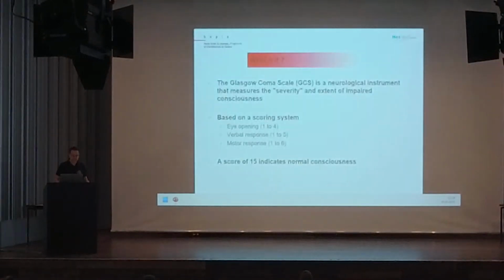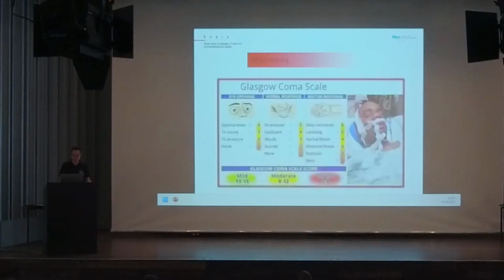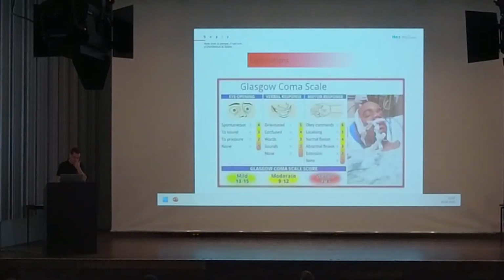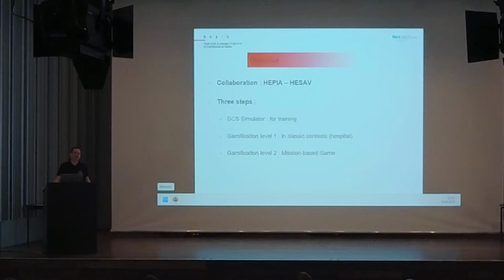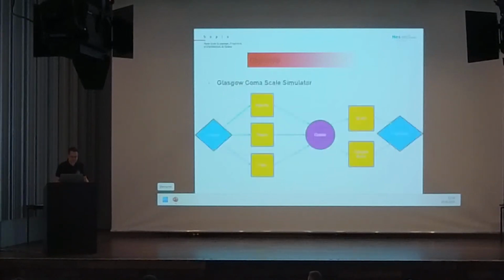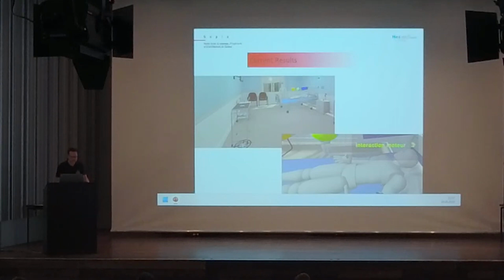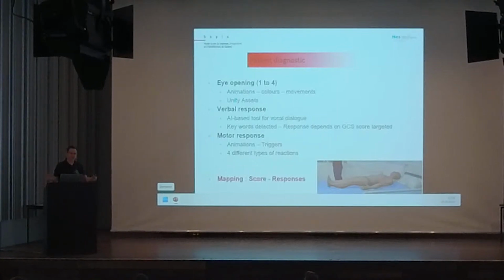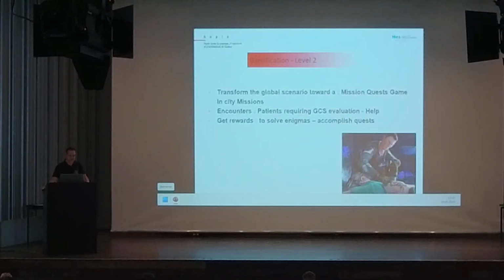GSGS'23 - Session B 8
Glasgow Coma Scale Simulator
Rekik Yassin Aziz - HEPIA HES-SO Geneva - Switzerland